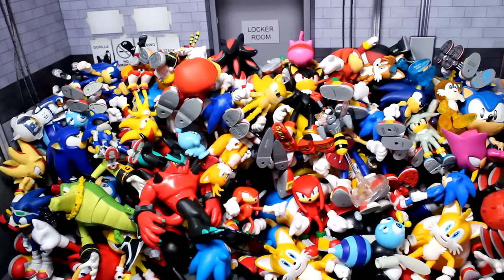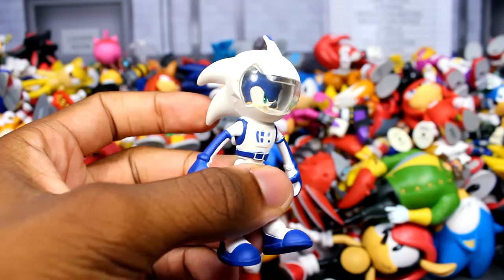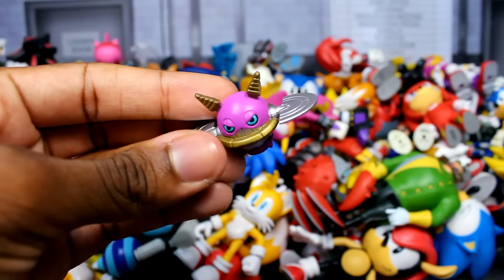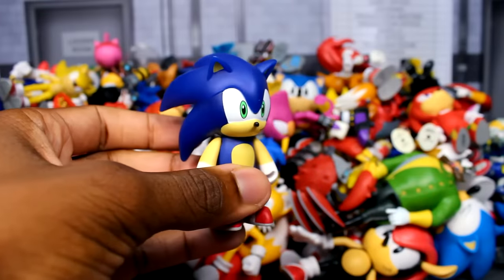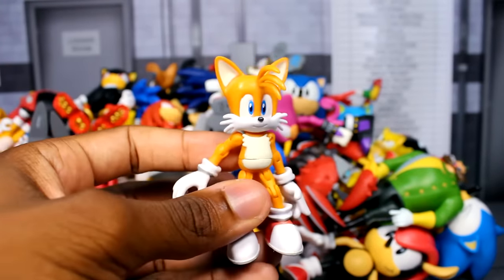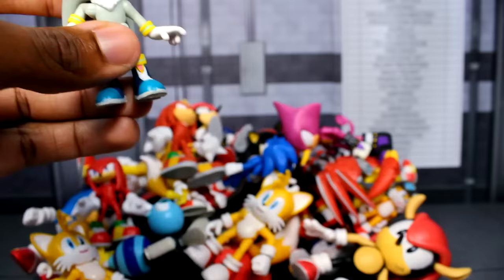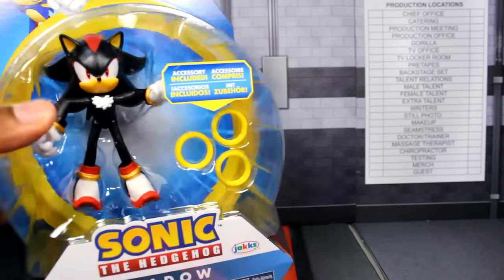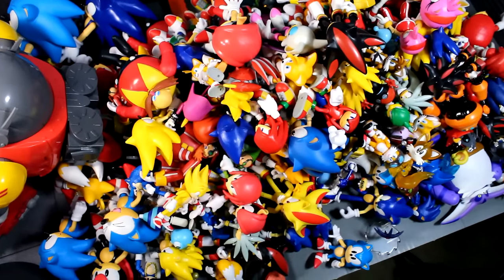MASSIVE SONIC ACTION FIGURE COLLECTION 2022!